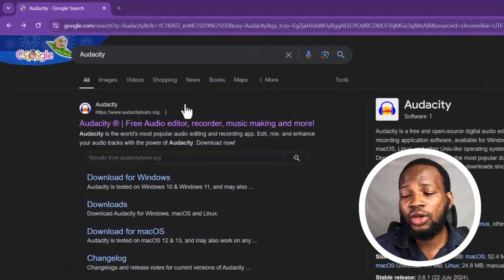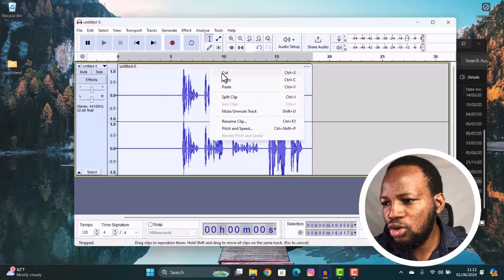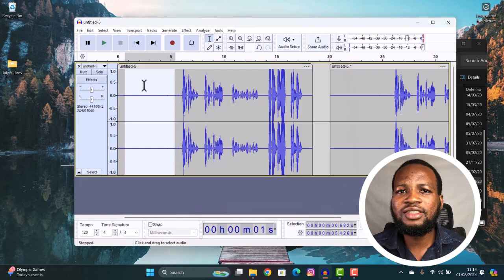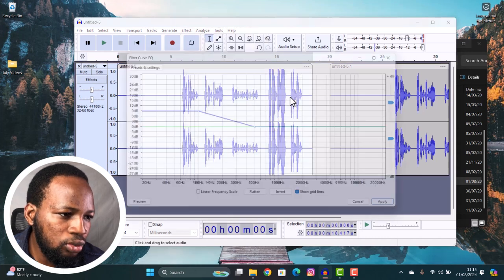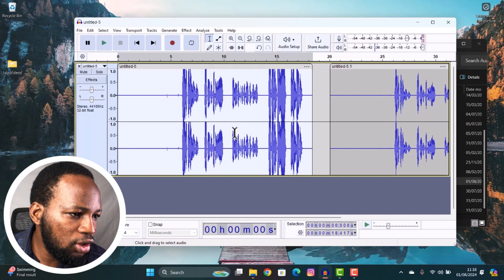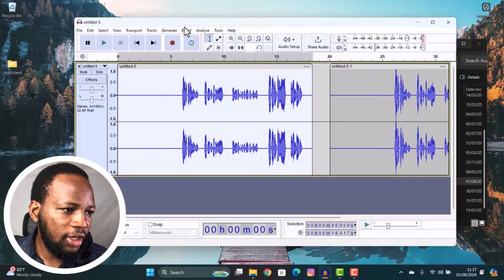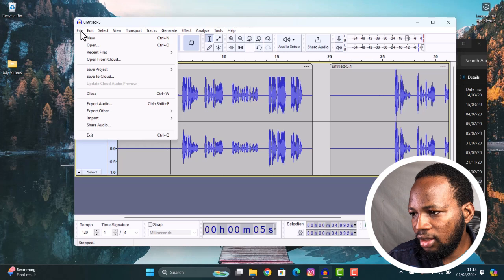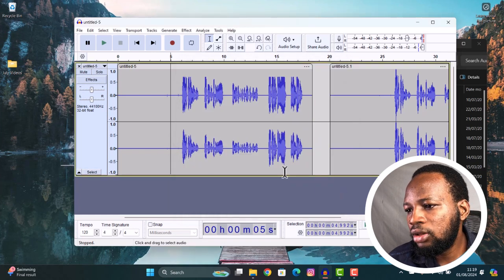How to Make Your Mic Sound Better on Audacity | Audacity Best Settings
In this Audacity, I explained ow to Make Your Mic Sound Better on Audacity. I explained how I edit my audio to have that podcast and radio-level sound without buying any expensive studio microphone.

▶️ Mobile Device/Camera

▶️ Android Screen Recorder: Default phone recorder✅

▶️ Microphone 1

▶️ Microphone 2